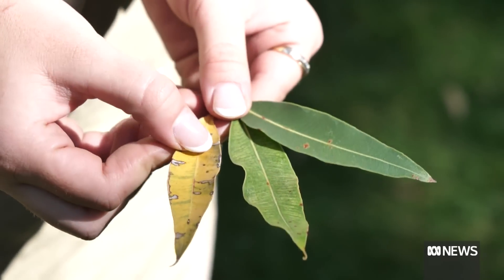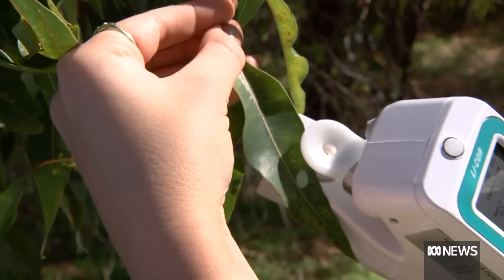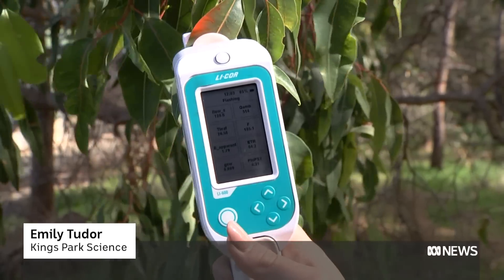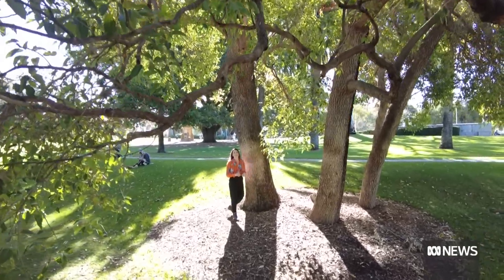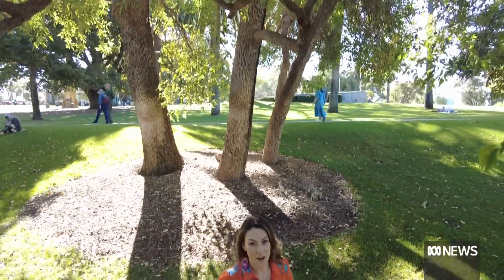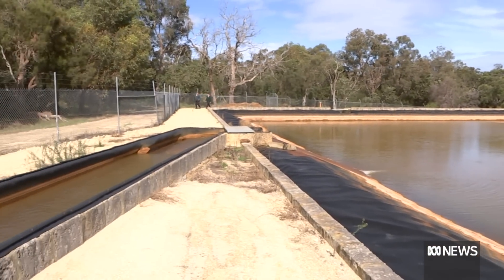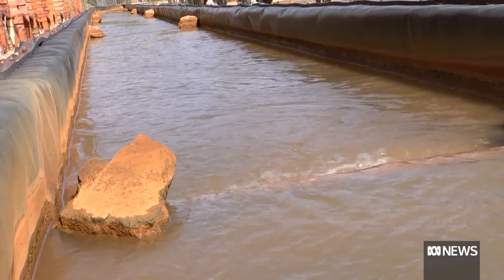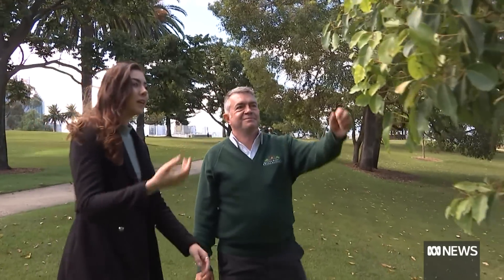The surprisingly simple solution bringing dying trees back from the brink | ABC News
It was a mystery disease affecting millions of trees across Australia's cities, causing their leaves to yellow and fall off and in some cases, killing them.

After decades in the dark, scientists from Perth's Kings Park have finally figured out what's causing it and the surprisingly simple solution.